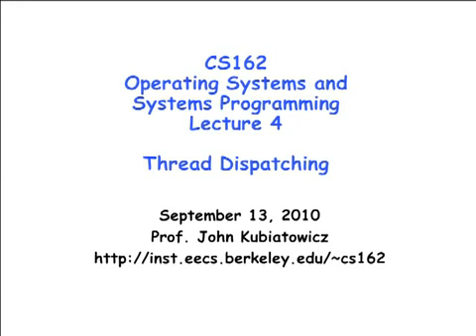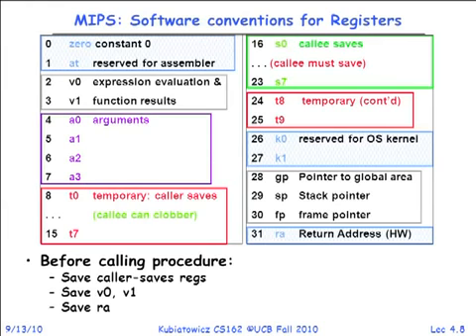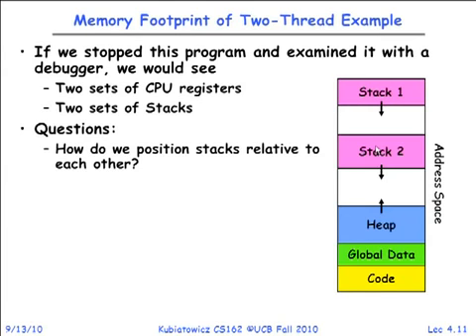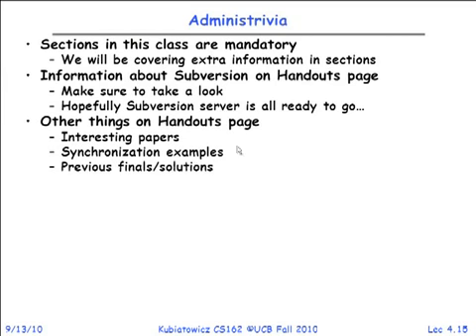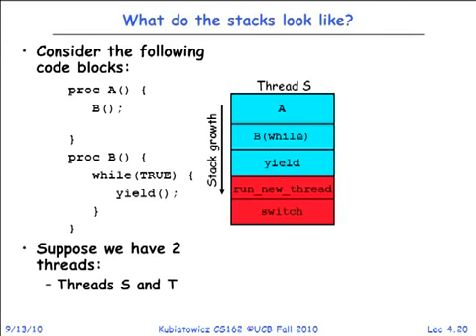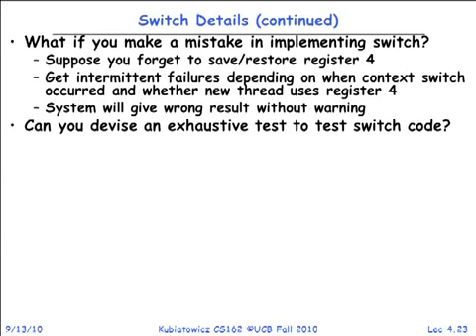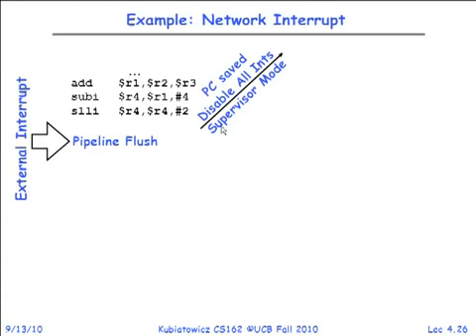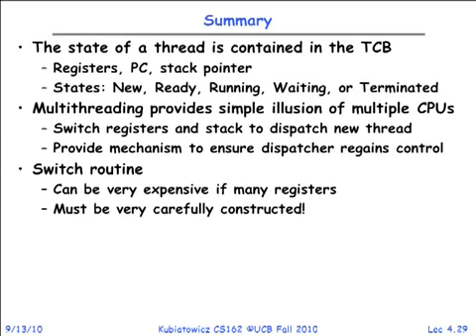Operating Systems Lecture 4